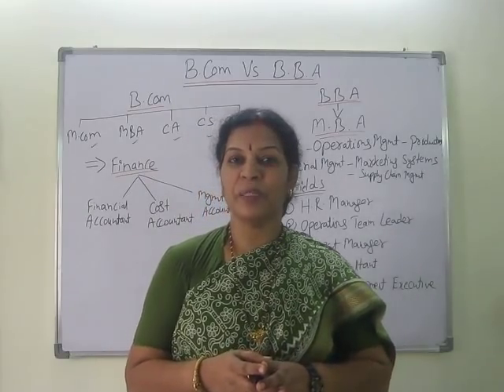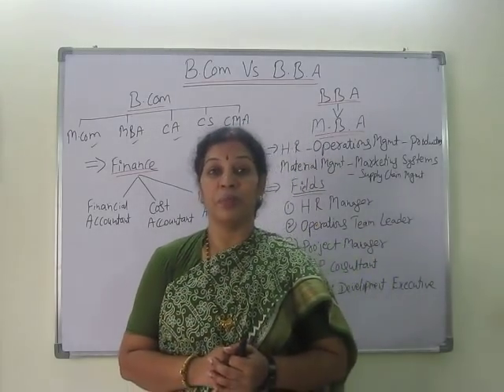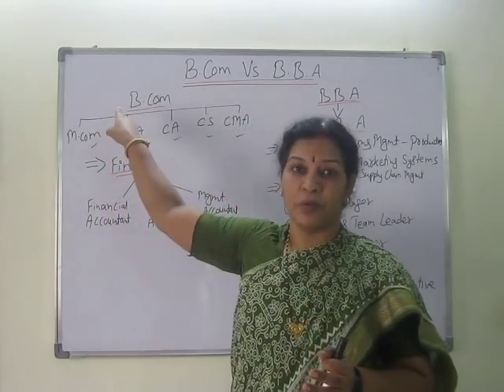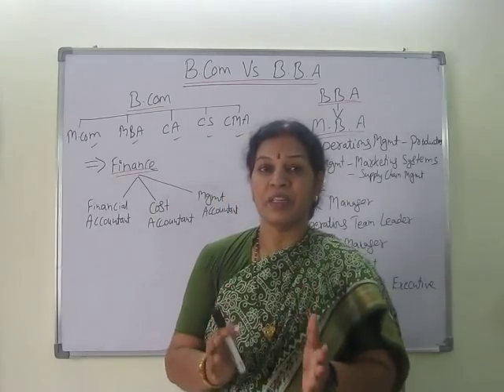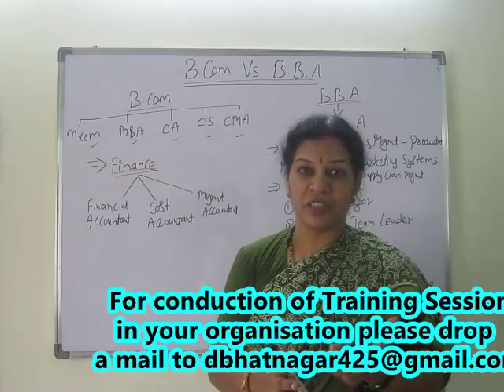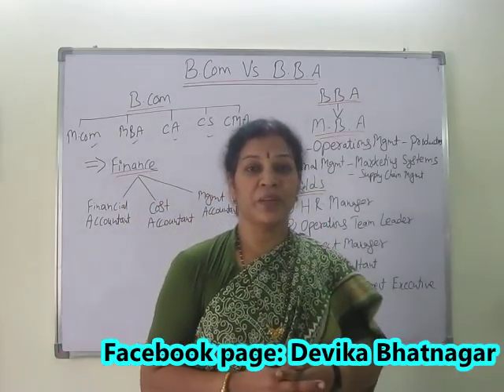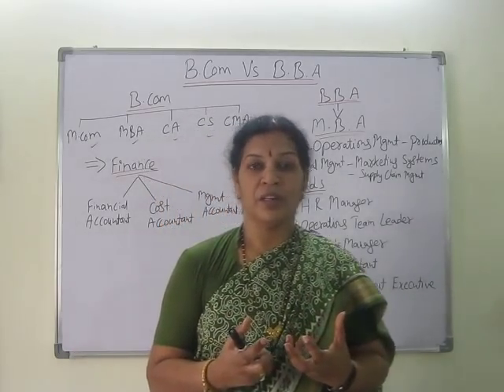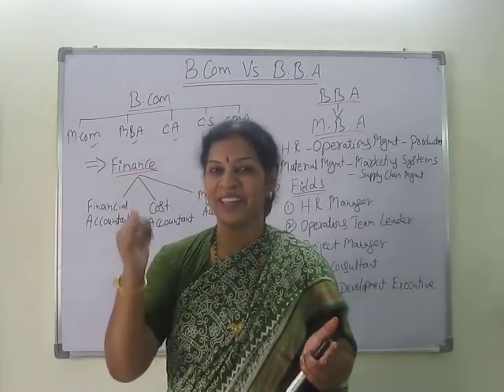What to choose B Com OR BBA ? By Dr.Devika Bhatnagar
Dear Friends,
Please follow my other channels:

 1. How to get good marks through "Smart Study Techniques, Memory Techniques & Concentration     Techniques" for School & College students.

2. Soft Skills Trainings like "Communication Skills, How to handle Group Discussion, Interview Techniques, Presentation Skills, Body Language Techniques with practicals" etc for Job Aspirants

3. Motivation lectures specially how to burst the Stress, Meditation techniques, Relaxation music" etc for employees, Students, Homemakers, Entrepreneurs etc

 Stay Blessed & Wish You Good Luck 